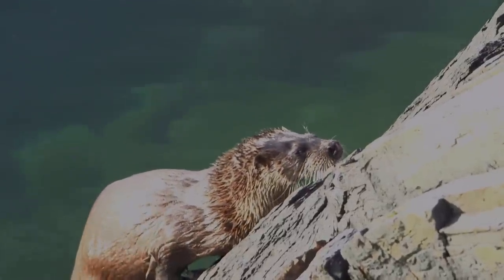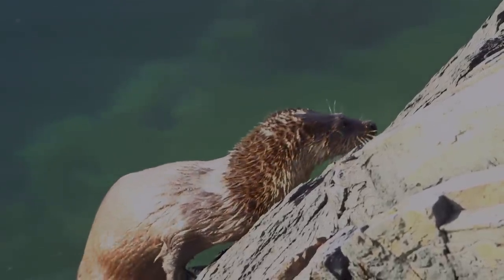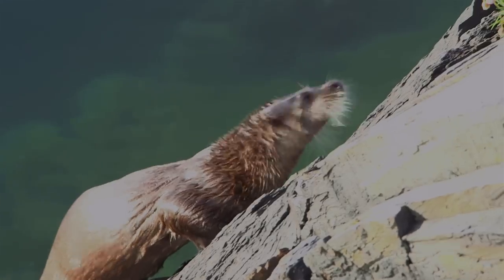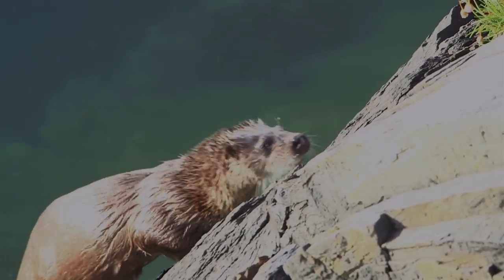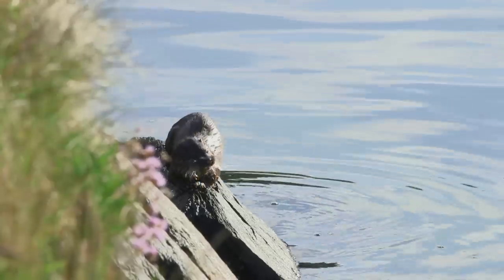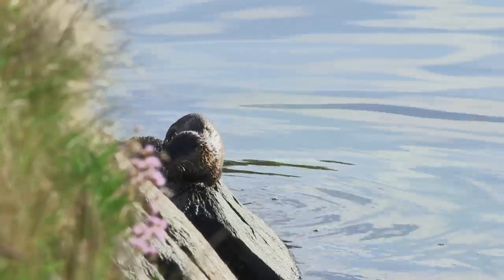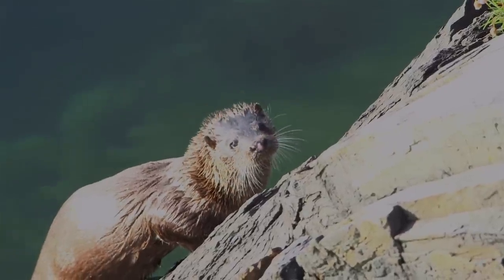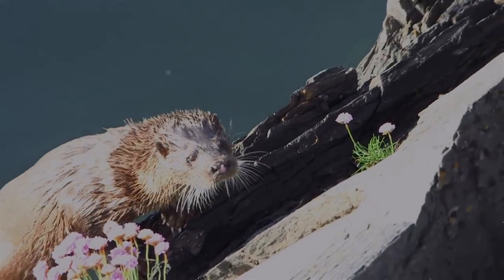Dr Daniel Allen describing Eurasian Otters. "Water Dogs" Documentary (2014)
Animal Geographer Dr Daniel Allen has been described as "The Brian Cox of animal science". A unique commentator of the natural world, he is passionate about animals and is a confident media personality.

A childhood otter obsession led to a doctorate on the Cultural and Historical Geographies of Otter Hunting in Britain (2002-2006), first book Otter (Reaktion Books, 2010), academic and journalistic writings on the species, membership with the IUCN/SSC Otter Specialist Group, and recognition as an international authority on otter conservation.

Daniel's first book, Otter (Reaktion Books, 2010), was described by Virginia McKenna OBE as "the most brilliant mix of facts ancient and modern about the otter species". His latest book, The Nature Magpie (Icon Books, 2013), was praised as "part Walden Pond, part Origin of Species, and part Ripley's Believe It Or Not", by Dr Hal Herzog.